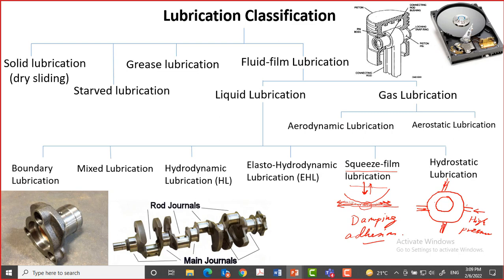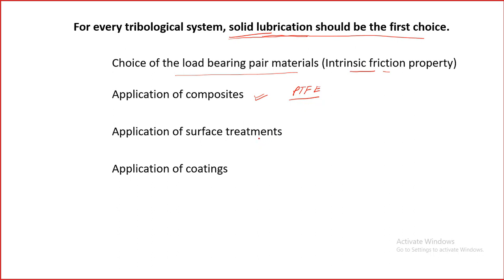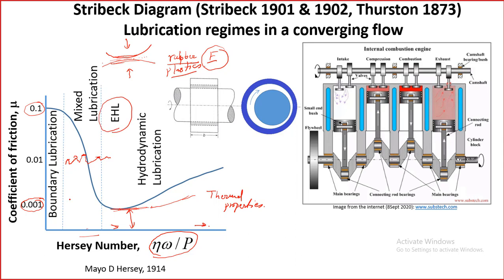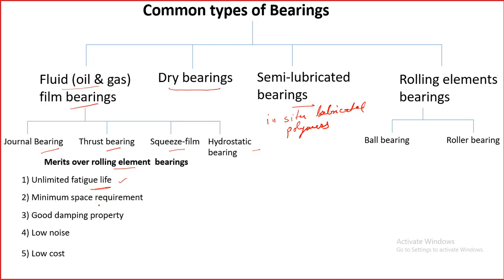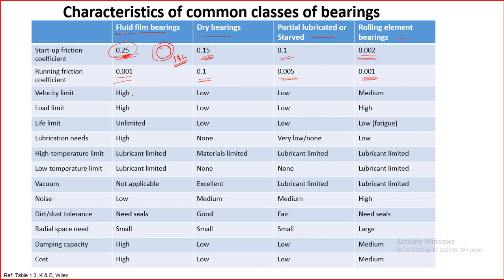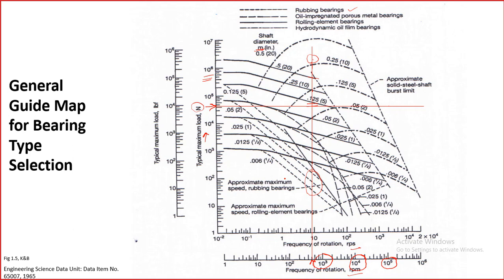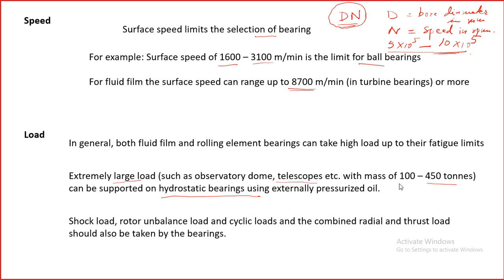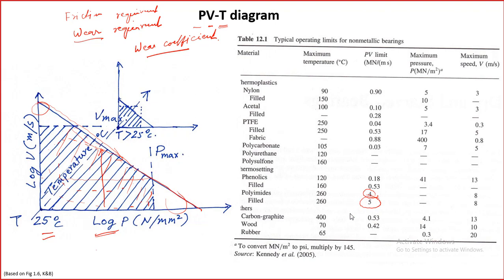Tribological Systems Design - Lecture 11 - Lubrication Types, Stribeck Diagram, Bearing Selection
[I acknowledge figures or tables, if any, taken from these books:
Engineering Tribology by John Williams
Applied Tribology by M. M. Khonsari and E. R. Booser
Principles and Applications of Tribology by Bharat Bhushan
Tribology on the small scale by C M Mates]